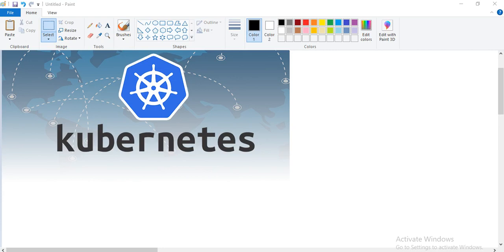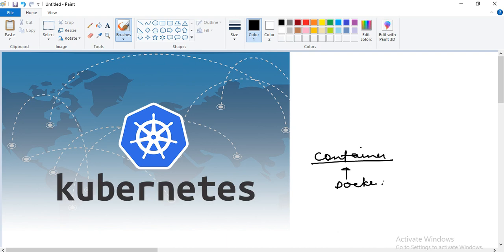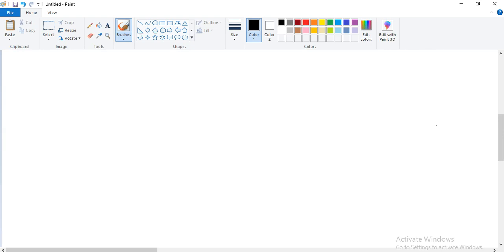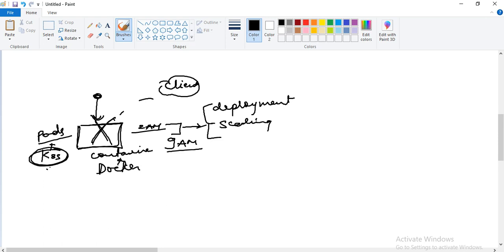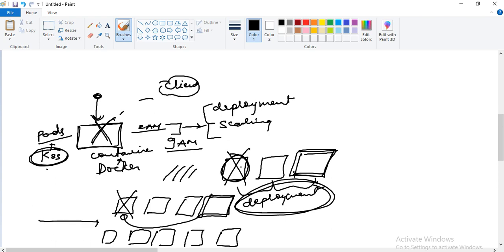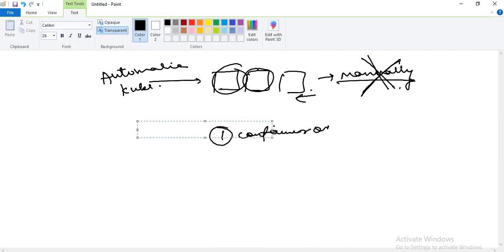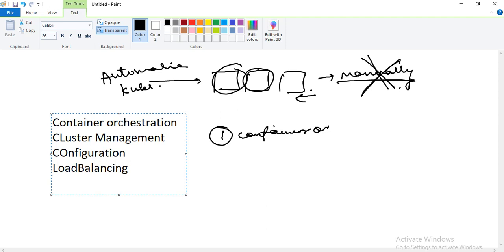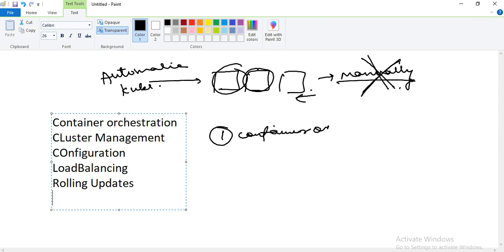Day 1 - Kubernetes: Components, Features, and Historical | K8s Tutorial | Kubernetes for Beginners,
Dive into the captivating world of Kubernetes with our ultimate guide! 🚀 Unlock the secrets of container orchestration and discover the revolutionary features that have shaped modern software development. From its humble beginnings to its status as a cornerstone of cloud-native technology, Kubernetes awaits your exploration. Join us on this epic journey through components, features, and historical context – it's time to master Kubernetes like never before! 🔍💡

Day 1 - Kubernetes:
Components,
Features
, and Historical
 | K8s Tutorial